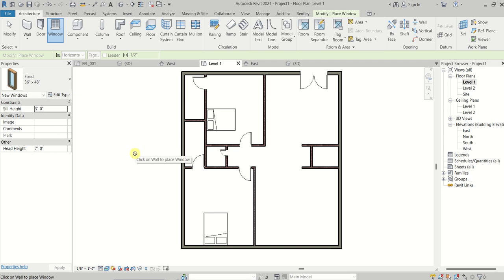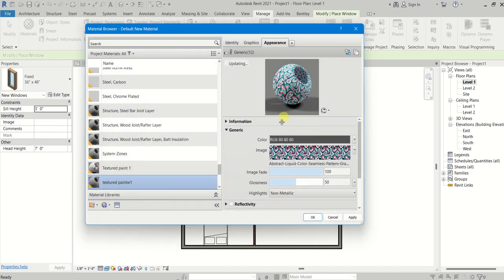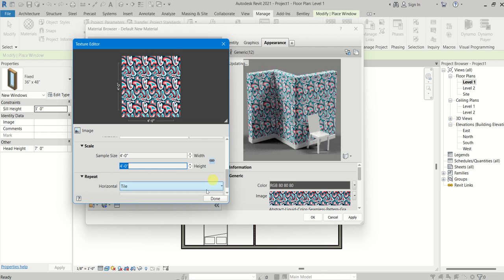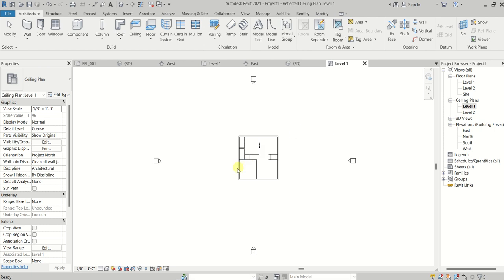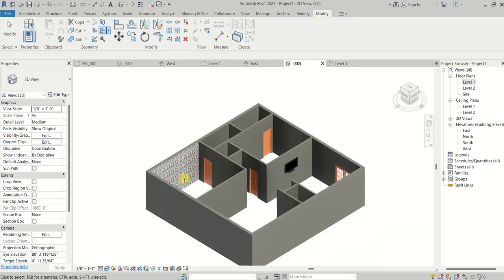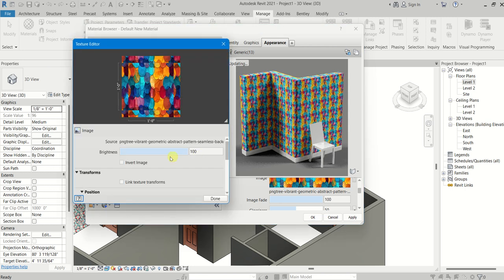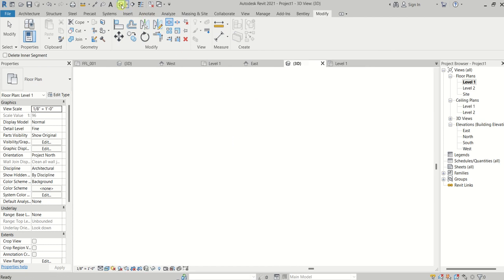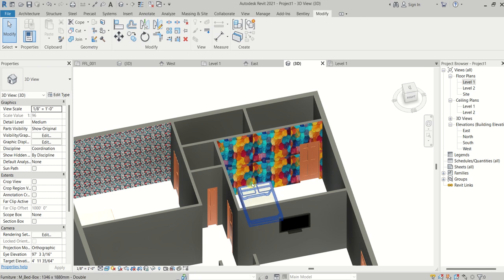Creating Textured paint in Revit